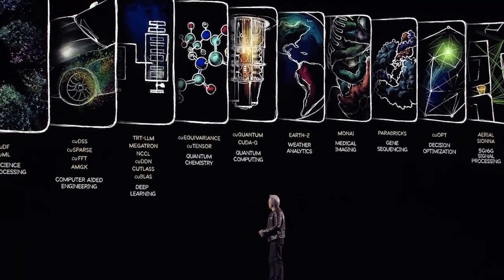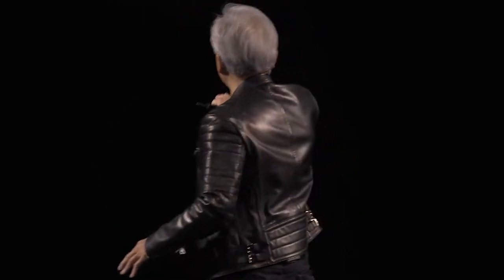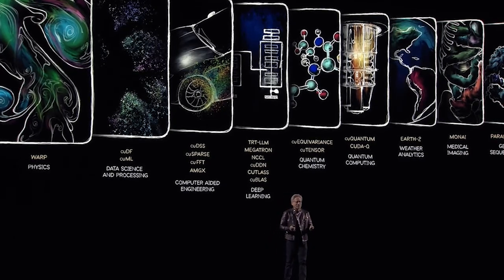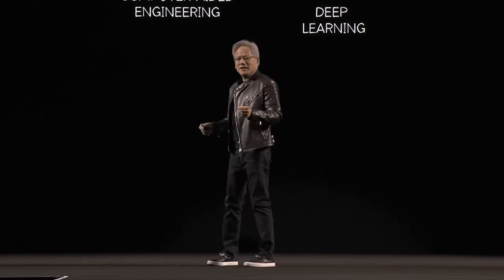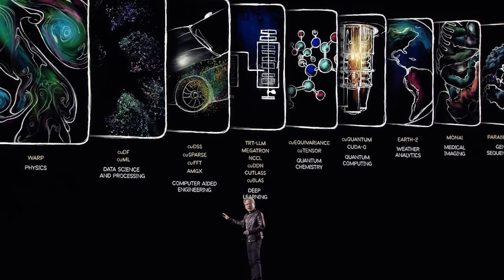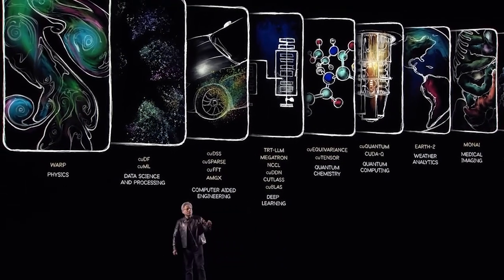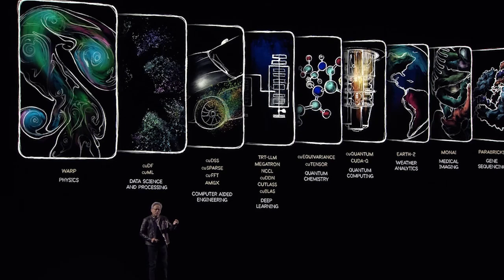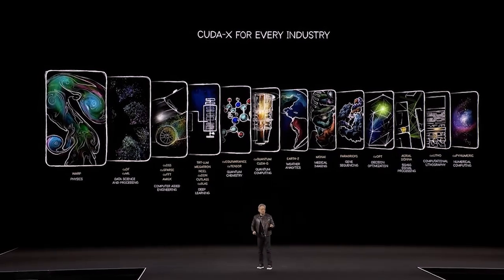Jensen Huang: I ADMIT I Made A HUGE MISTAKE..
Nvidia Stock News (NVDA)

Nvidia CEO Jensen Huang just came out to admit his wrongdoings and apologize to all Nvidia holders. This was spurred after Jensen made a significant revelation about quantum computing developments that had a major impact on quantum computing stocks. What did he say? What was the apology about? And what was the aftermath? Only one way to find out.

Number 1 channel to stay updated on everything to do with Nvidia Stock (NVDA) and your Nvidia shares. We keep you well informed on Nvidia news, Nvidia price predictions, Nvidia Stock Financials and Nvidia stock analysis.